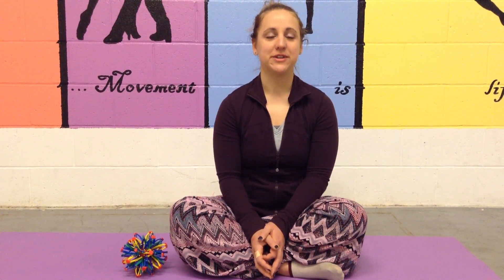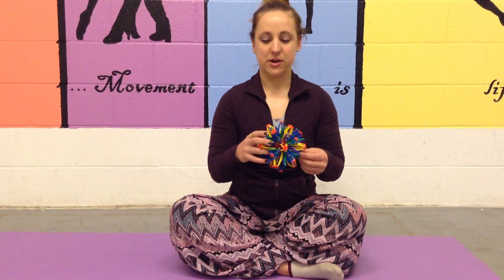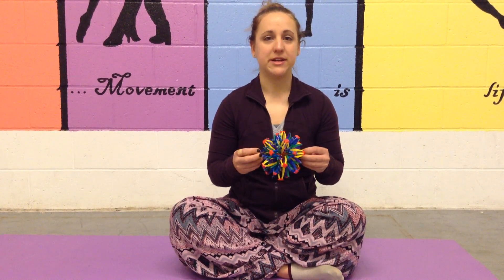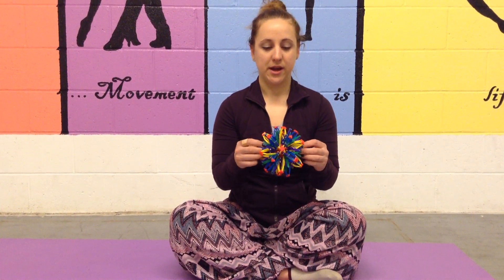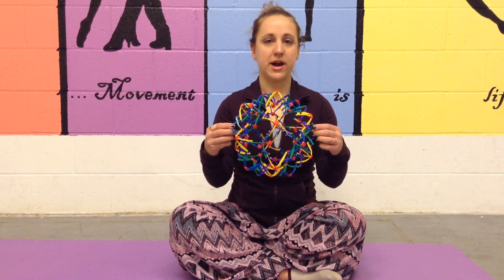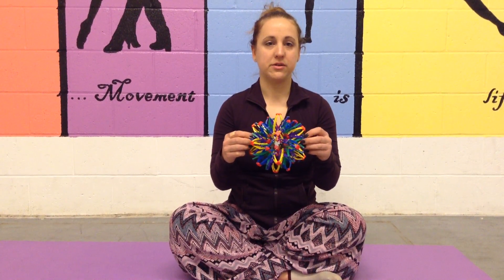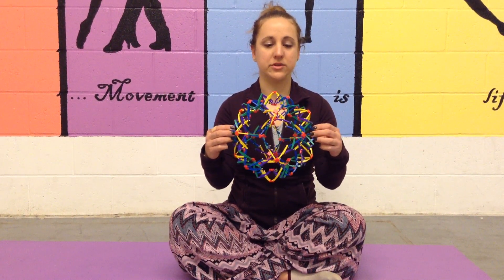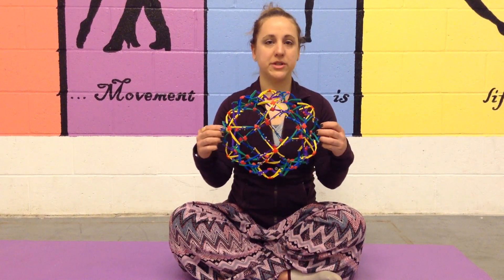Breathing With a Sphere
A quick demonstration on how to use a hoberman sphere to calm your breathing.